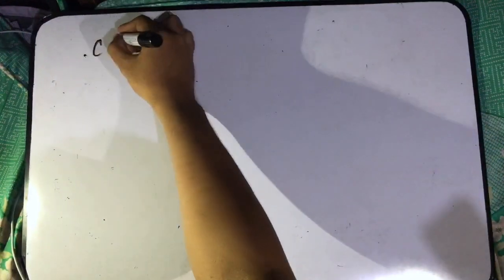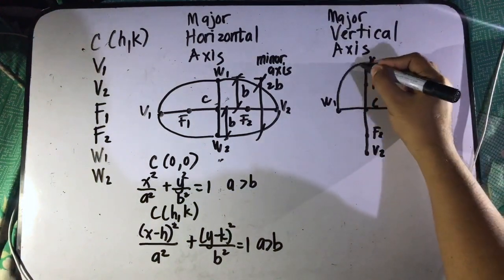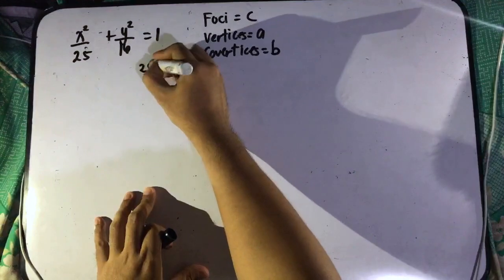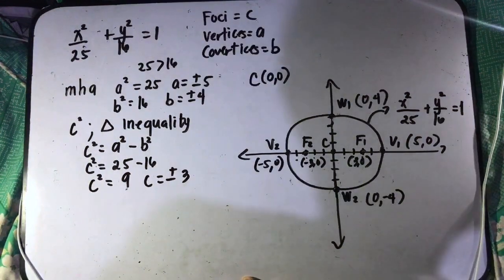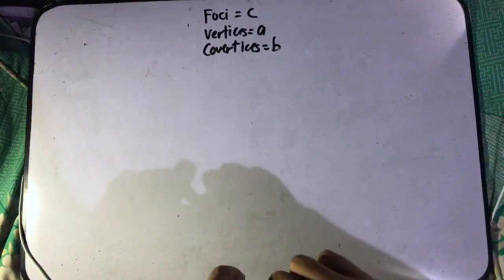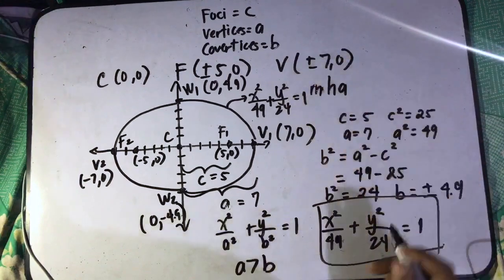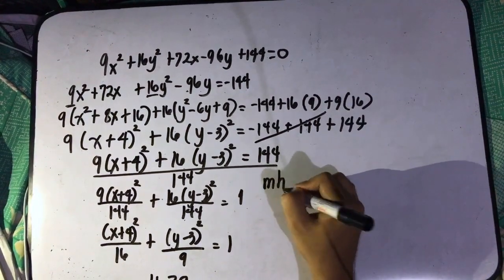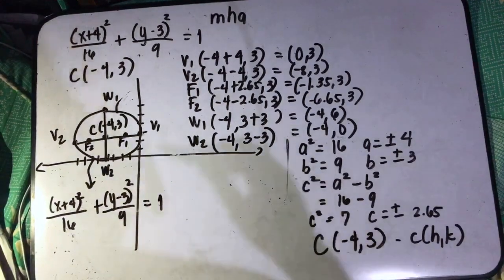PRE CALCULUS ELLIPSE Part 1 for Senior High School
Do you like this video? If you like it, you can help me through donating something on my GCASH account - 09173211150 (Judd Edward Hernandez)

Discussion on Ellipse - Standard equation and sketches.